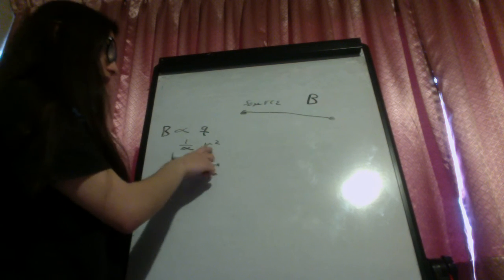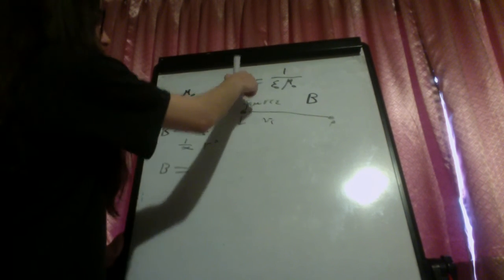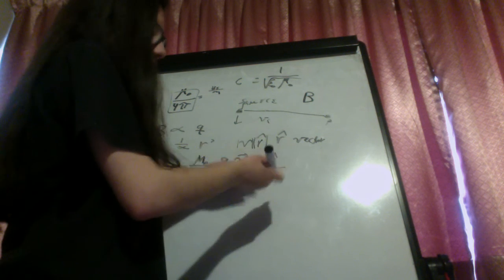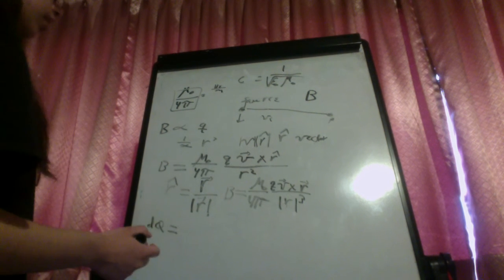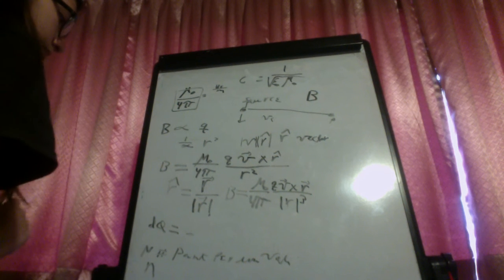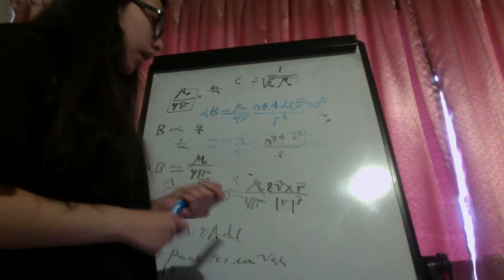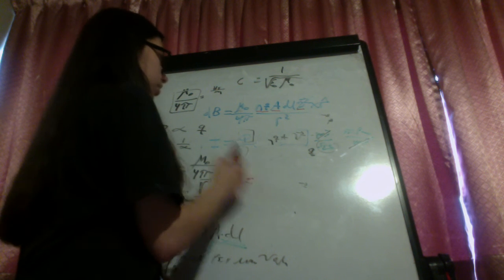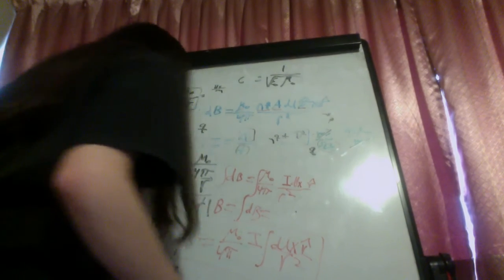Biot Savart Law